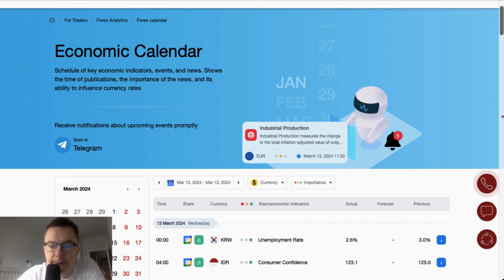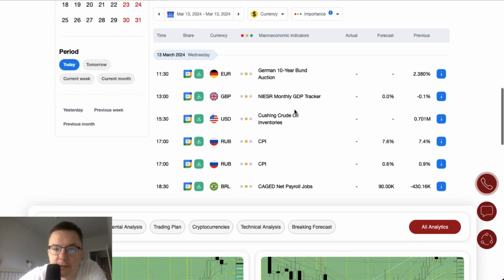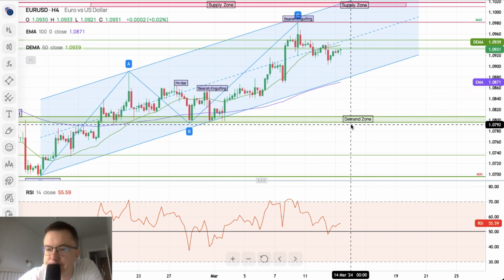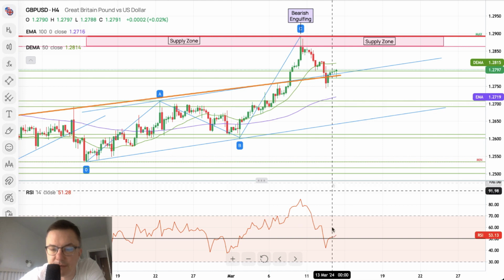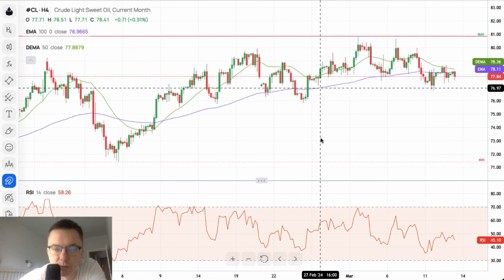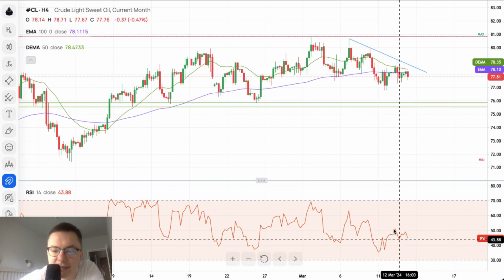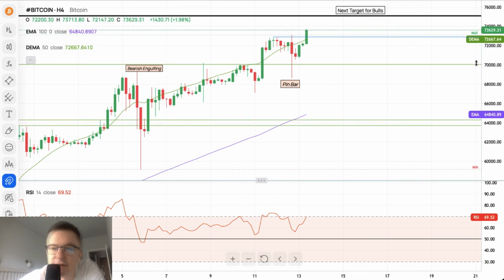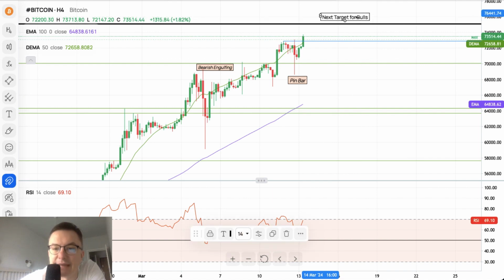Forex forecast 03/13/2024: EUR/USD, GBP/USD, Oil and Bitcoin from Sebastian Seliga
00:00 INTRO
00:13 Totay’s key events: UK GDP, Crude Oil Inventories, German 10-Year Bund Auction, Trade Balance, Industrial Production, Manufacturing Production
01:49 EUR/USD
03:04 GBP/USD
04:07 OIL
06:05 BTC/USD